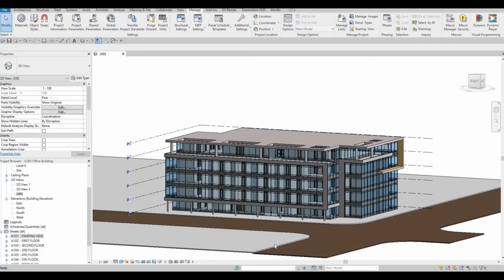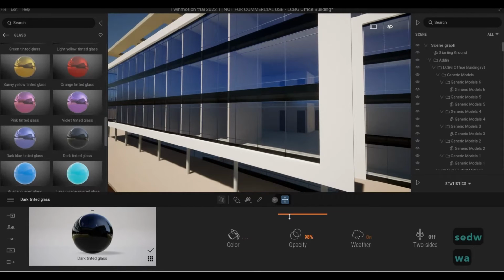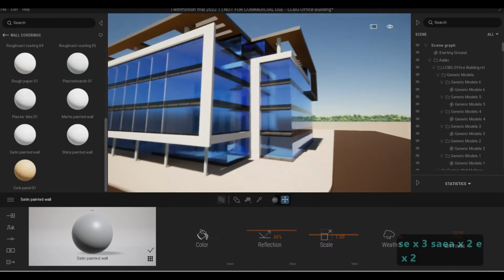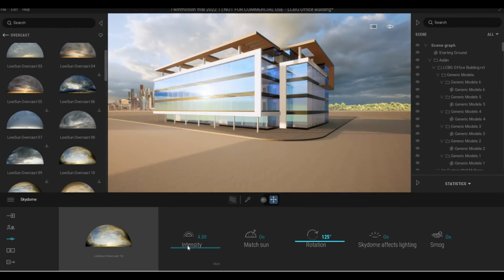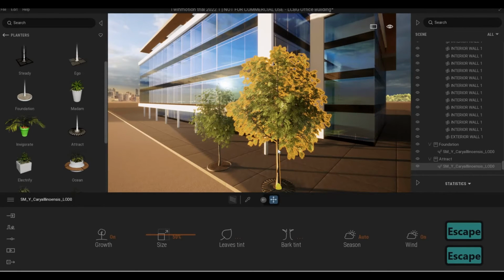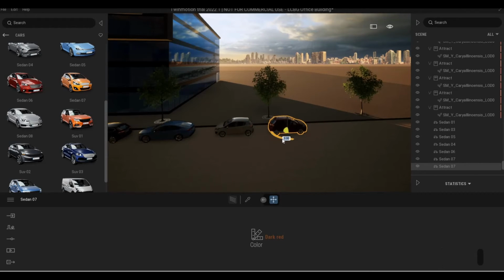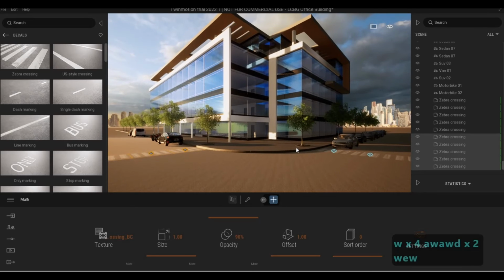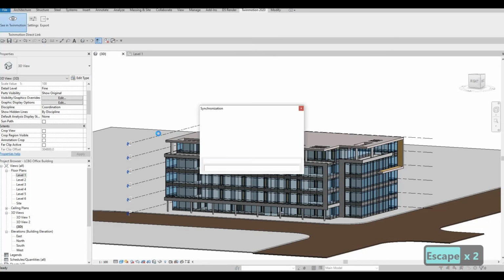LCBG Office Building | Part 11 | Complete Step By Step Project | Revit and Twinmotion Tutorial